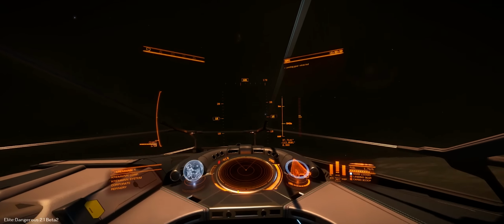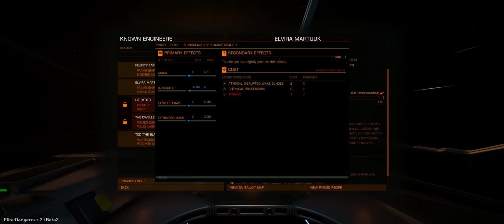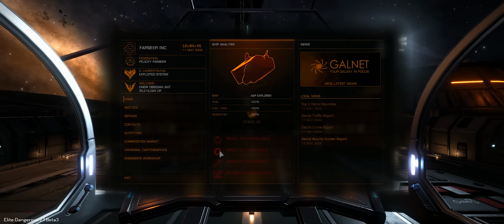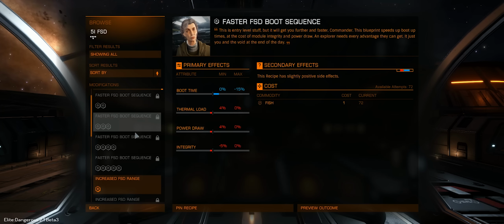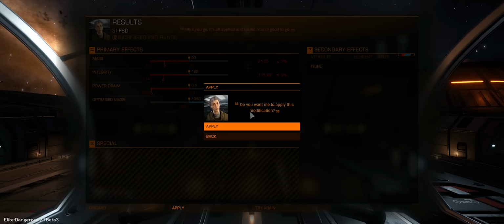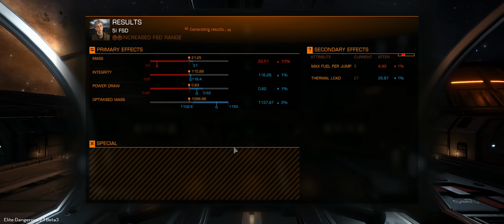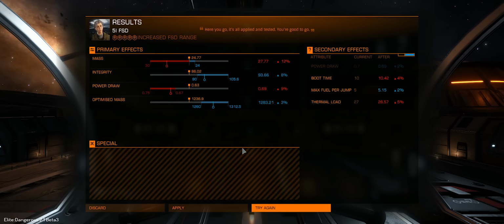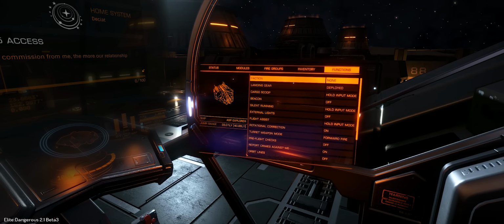Elite: Dangerous - The Engineers - Crafting and Looting (plus FSD Range Upgrades)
I take a closer look at the Loot and Crafting system, and then discover everyone likes fish.  Let's see the maximum jump range I can get out of my unoptimized Asp build.